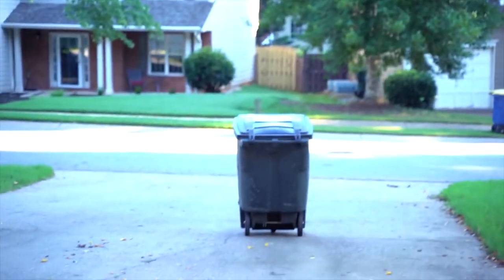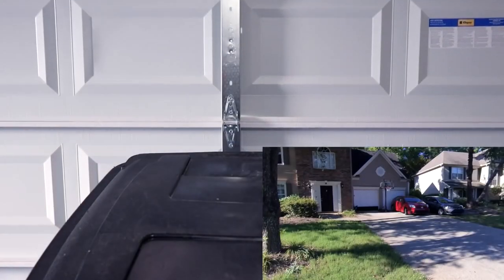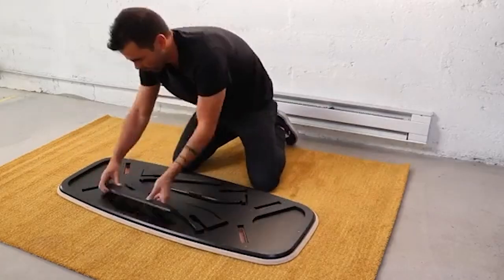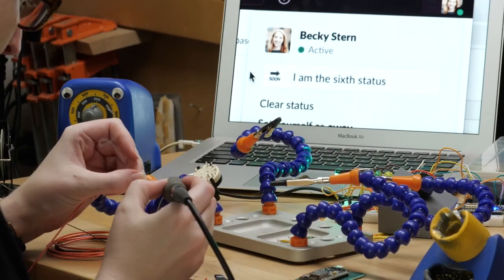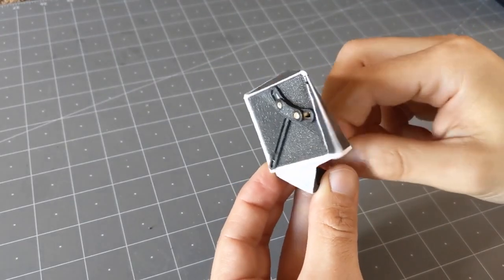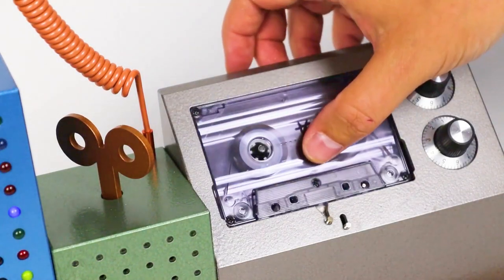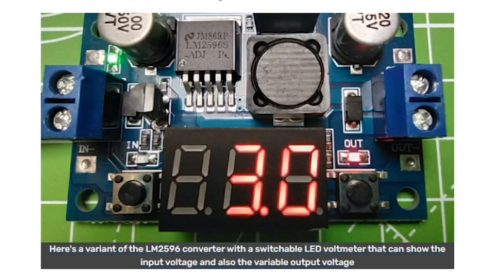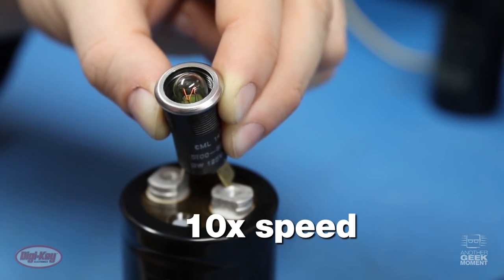Smart Garbage [Maker Update #196] - Maker.io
This week on Maker Update, a self-driving garbage can, flat-pack furniture, multimaterial goes lenticular, a Slack dial, animated origami, cassette sound sculpture and nailing the mil-spec look.

Self-driving trash can controlled by Raspberry Pi by Ahad Cove

-=News=-

Ben Uyeda, A05 Studio Team Up for Tool-Free Flatpack Furniture

-=More Projects=-

-=Tips & Tools=-

Big Idea Design Titanium Pocket Bit review by Matt Stultz

-=Digi-Key Spotlight=-